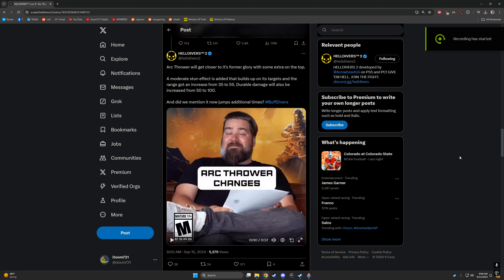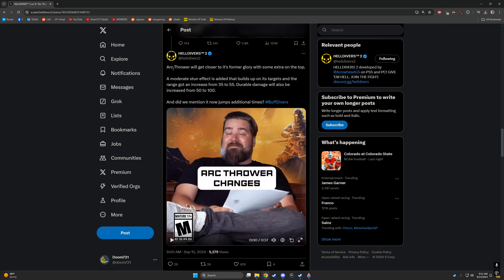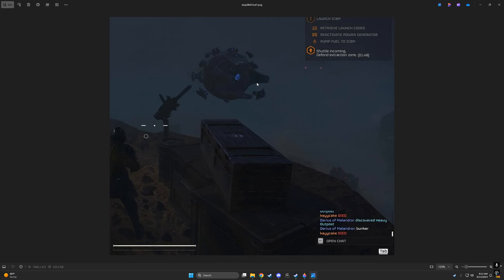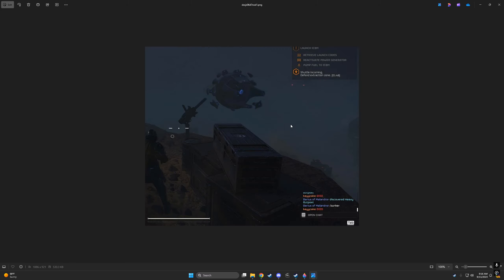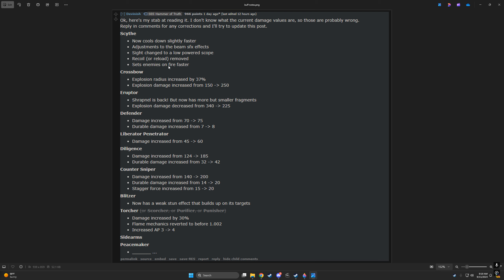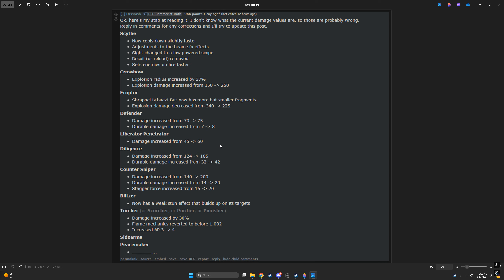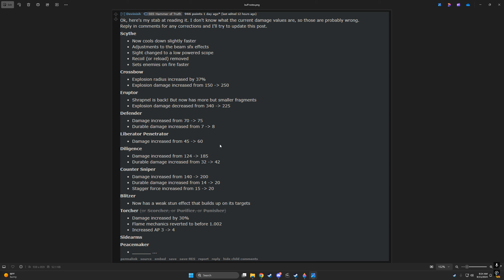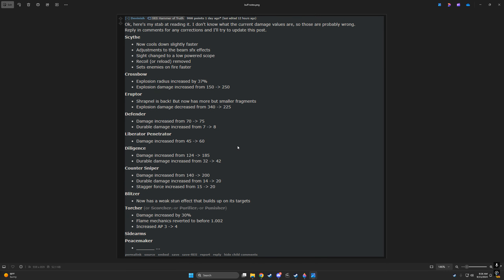ARC THROWER MASSIVE BUFF! ILLUMINATE SPOTTED? SECRET PACH NOTES! | Helldivers 2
I forgot to record watching the actual video! My apologies lol! I cover the arc thrower buff, some datamined patch notes and rumors of illuminate that may or may not be true that the ministry of truth doesn't want you to see? Elaborate hoax to get us to buy more warbonds to support capitalism or a scouting invasion force?